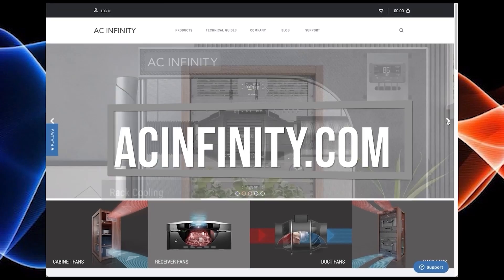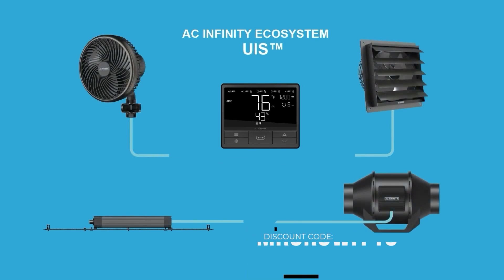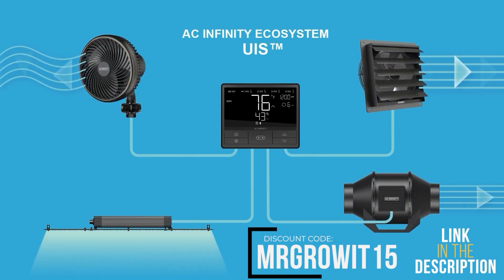Study Shows 60/60 Drying Method Isn’t Optimal!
In this Garden Talk clip, Dr. Allison Justice talks about the 6060 drying method and why it's not ideal. What are your thoughts on this?